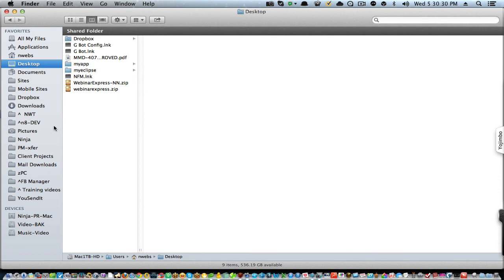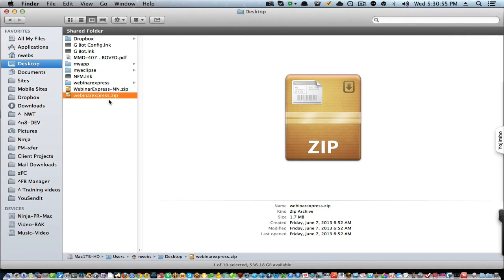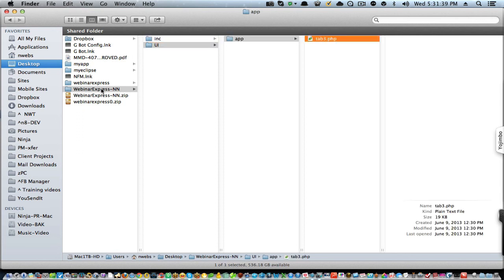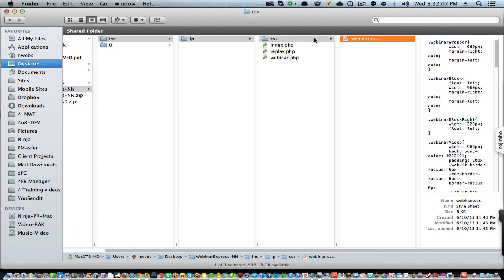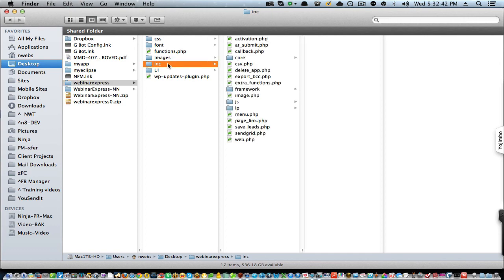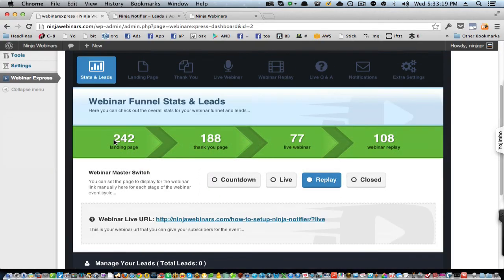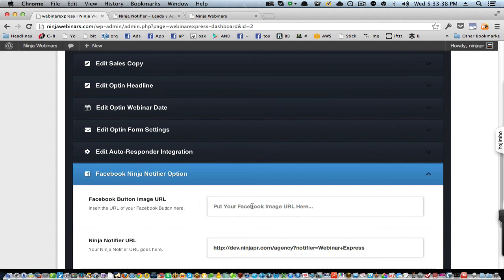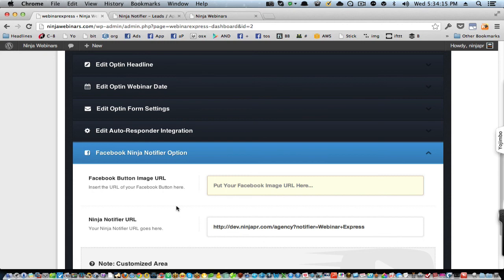How to Integrate Ninja Notifier with Webinar Express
This video shows you how to integrate Webinar Express with Ninja Notifier.

Ninja Notifier allows you quickly & easily send short messages that will appear prominently as a 'Red Alert' in the Facebook Notifications Bar to keep your subscribers updated & increase your conversion rates!